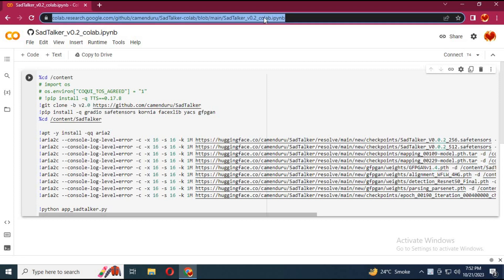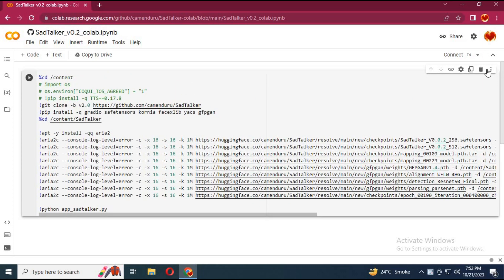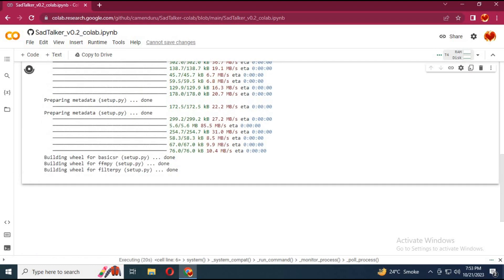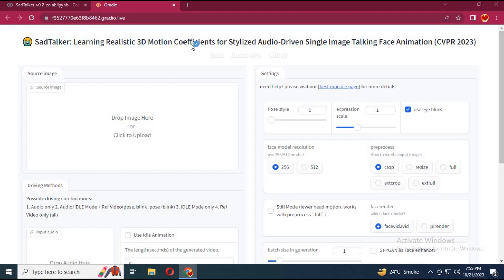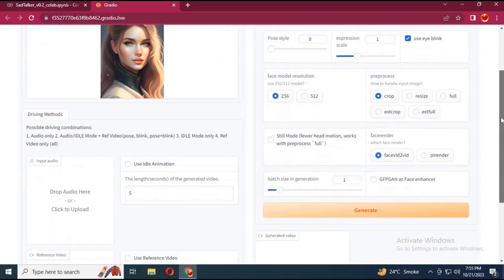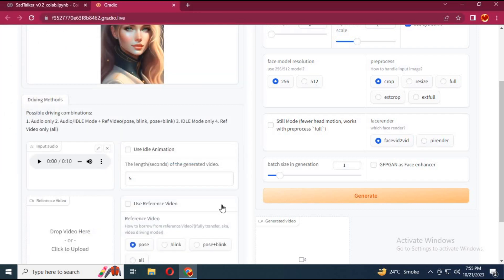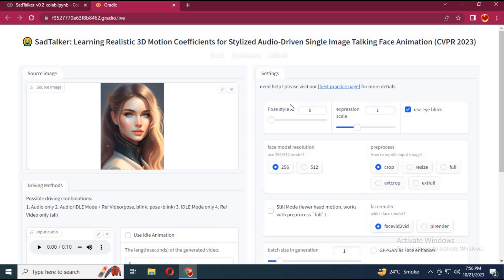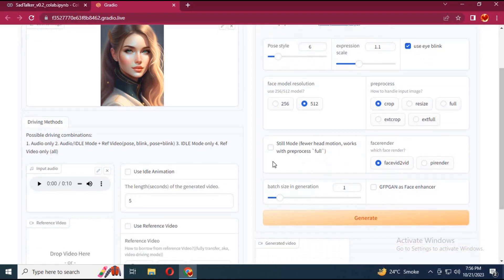SadTalker v0.2 ! New updated version ! More Options to choose From ! Animate Pictures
new updated sadtalker version v0.2 . with more option to choose from now with more options you can make animated pictures with better quality .